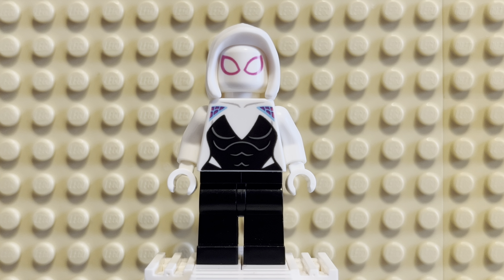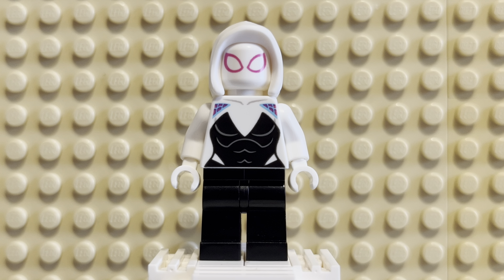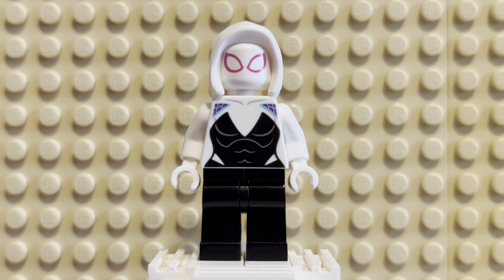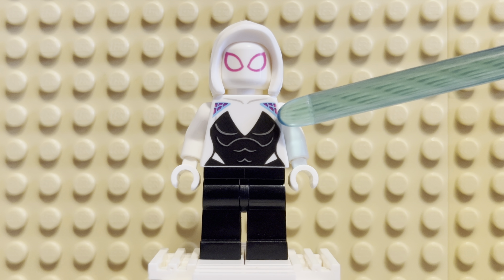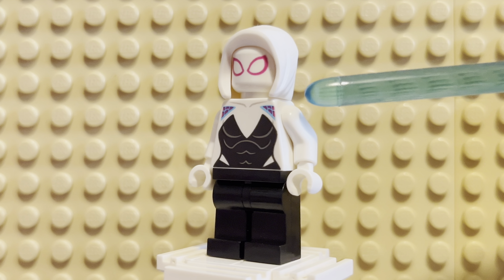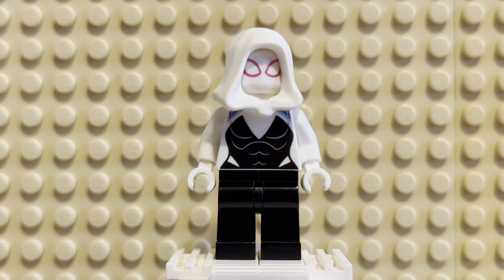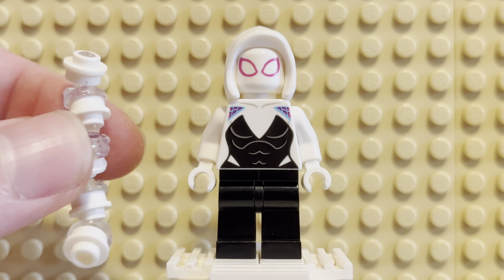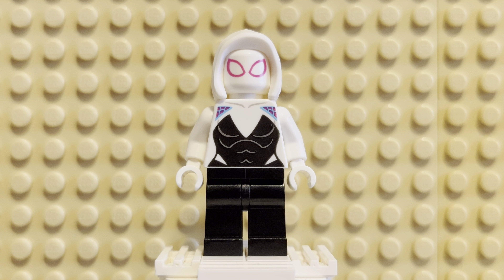Minifig Monday: Spider-Gwen! (2019-2023 Design)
Here’s a RADICAL lookin fig, straight from the Spider-Verse movies! (Or, the comics, if you prefer.) I love her figure, wish she had a bit more details but overall amazing 👌